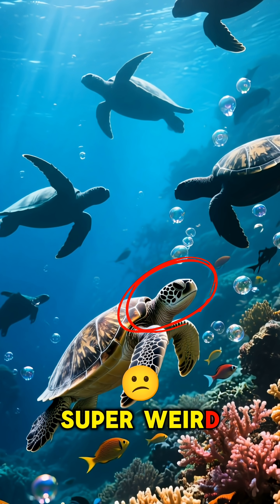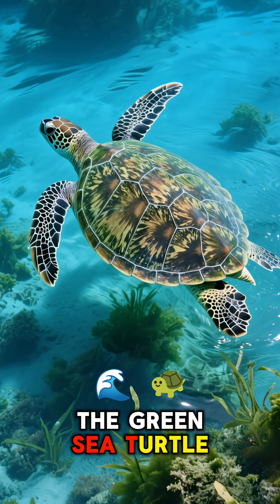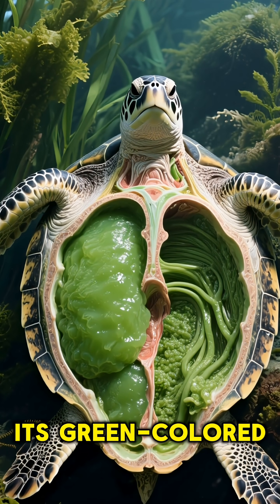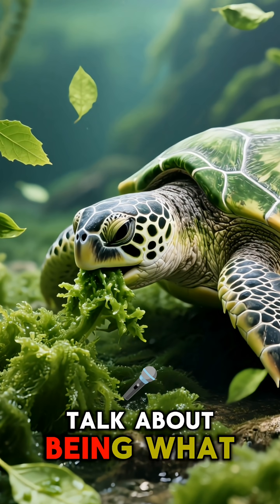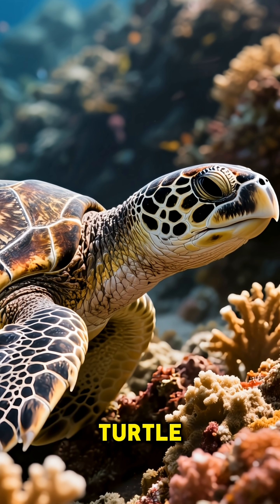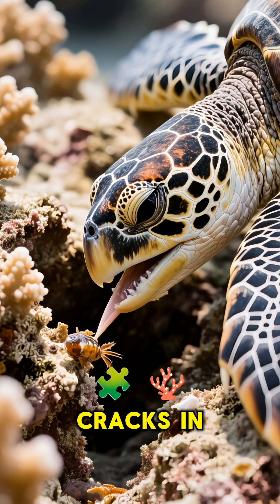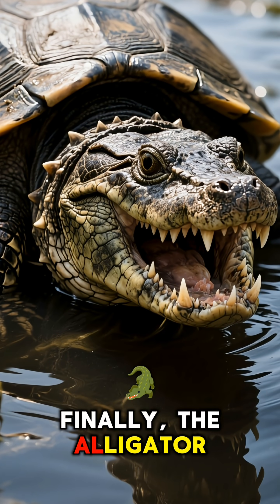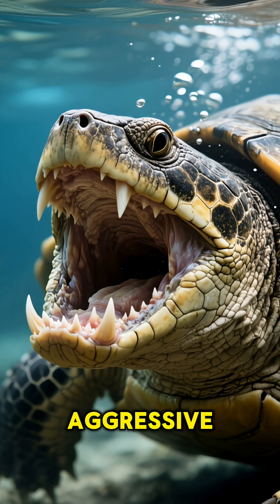Fun Facts for these 5 Amazing TURTLES🐢😱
Turtles are some of the oldest living reptiles on Earth, surviving for over 200 million years 🐢🌍

In this video, we explore 5 incredible turtle species — the Green Sea Turtle, Leatherback Sea Turtle, Hawksbill Turtle, Loggerhead Turtle, and Alligator Snapping Turtle — from gentle ocean giants to one of the most powerful freshwater biters alive.

Learn amazing turtle facts, their habitats, unique abilities, and why these reptiles are true survival legends.
Perfect for fans of animal facts, wildlife education, nature shorts, and science content.

👉 Comment: Which turtle surprised you the most?